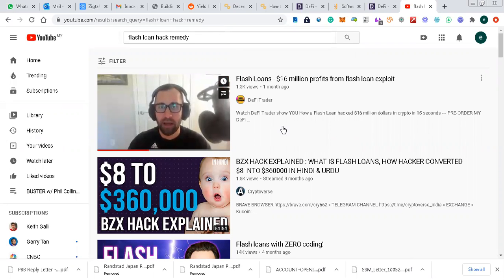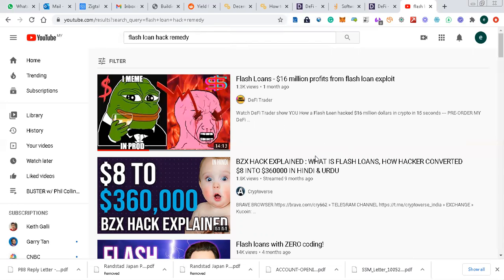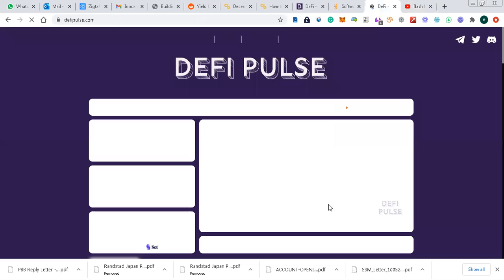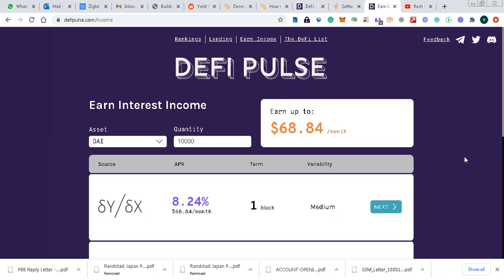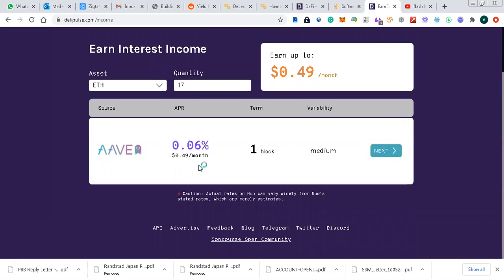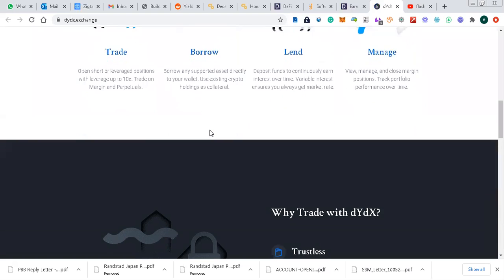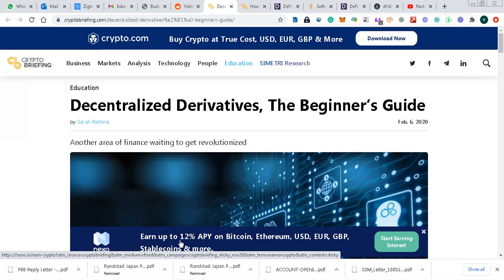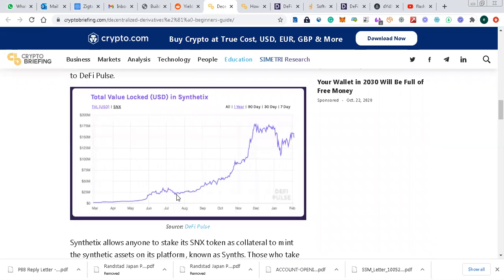Flashloan Hack Remedy - explained to me like I am a 5 year old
Basic intro to flash loan and the issues. Also to look for licensed exchanges and make sure they have external custody services (watch out for insider job).  I provided some links to wet the novice appetite.

5. My paper on various exchanges